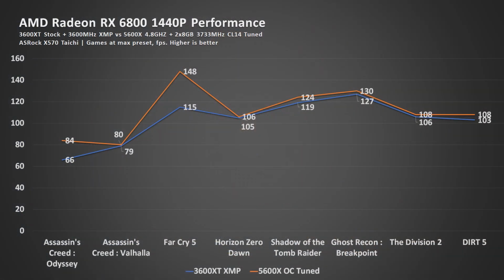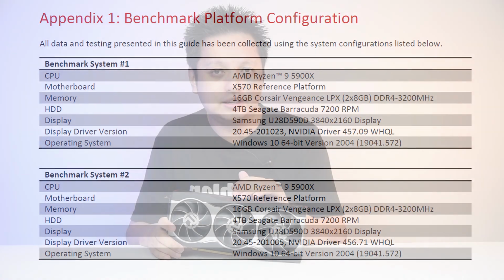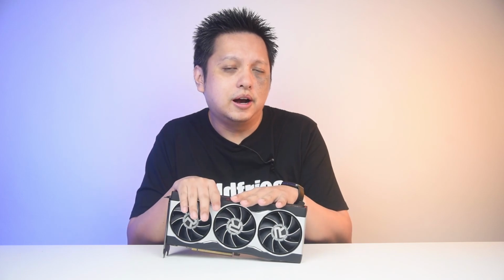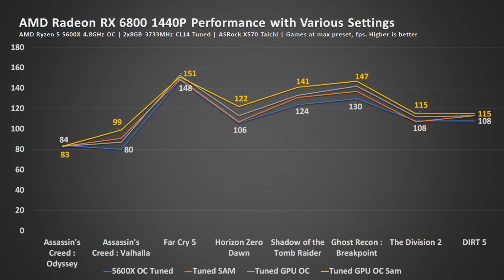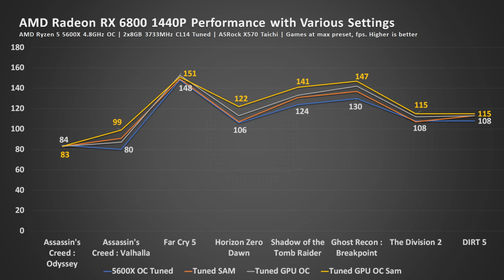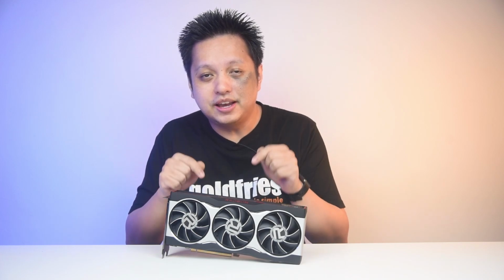AMD Radeon RX 6800 matching RX 6800 XT Performance? It is possible!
I don't know how to title this video because there's just so many things I want to say so I'll summarize the video content here - Been tinkering with various settings when the AMD Radeon RX 6800 was with me and it seems that running it on my overclocked, memory tuned, Smart Access Memory enabled system and top it off with GPU overclock, the RX 6800 is able to match the performance numbers of the Radeon RX 6800XT that's provided by AMD, depending on the game of course.

0:00 - Introduction
0:24 - AMD's Reviewers Guide numbers are accurate
0:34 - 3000 series CPU vs 5000 series CPU
0:50 - Why do I have to overclock and tune my system?
2:14 - My RX 6800 numbers vs AMD's RX 6800 numbers
2:40 - Maxing out the AMD Radeon RX 6800 with OC + Memory Tune + GPU OC + SAM.
3:20 - My OCed Radeon RX 6800 vs AMD's RX 6800XT numbers